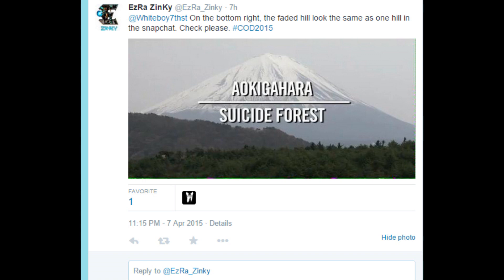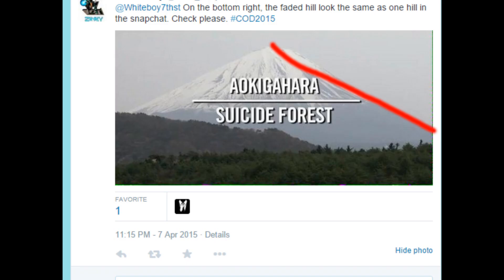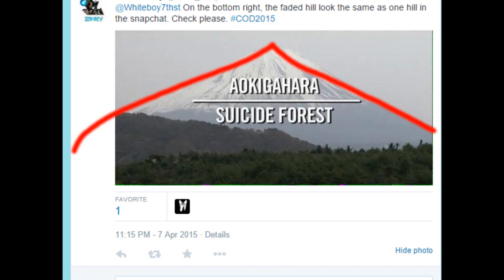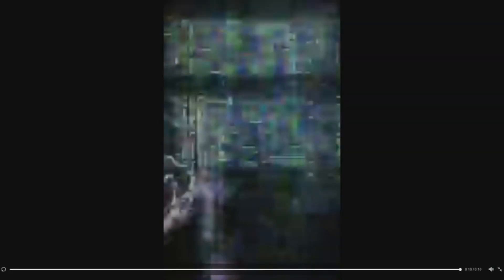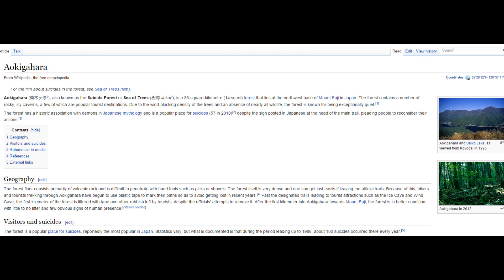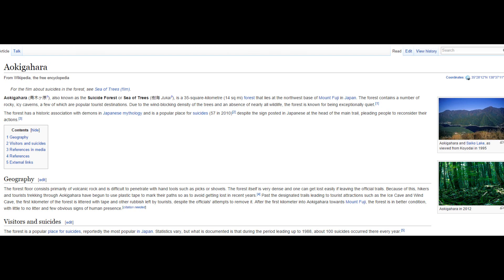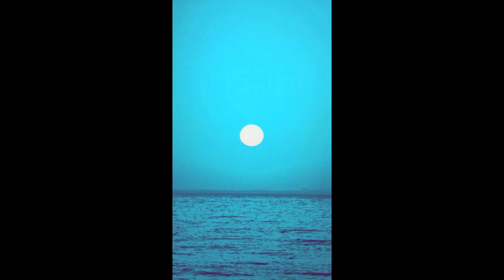BLACK OPS 3 : NUKE and JAPAN SETTING? (Black Ops 3 Nuke)